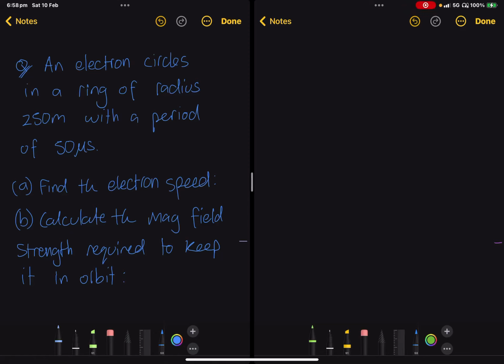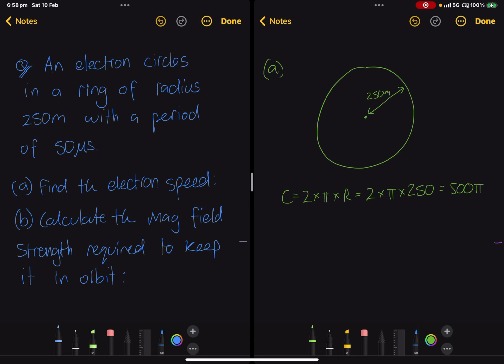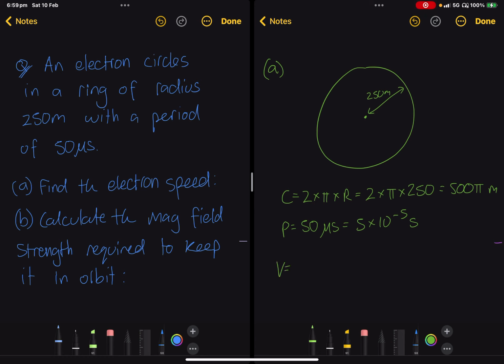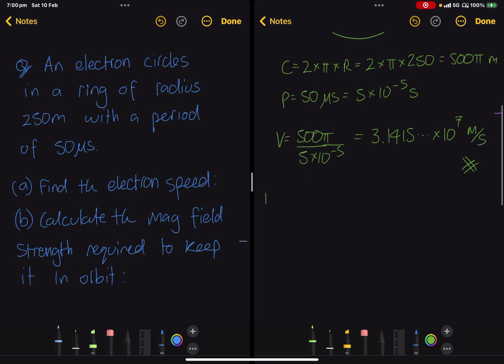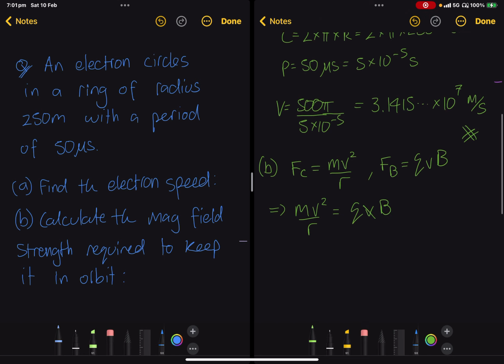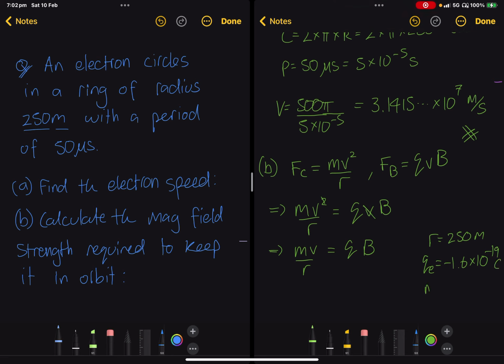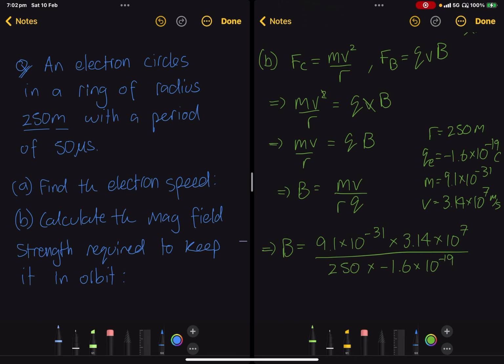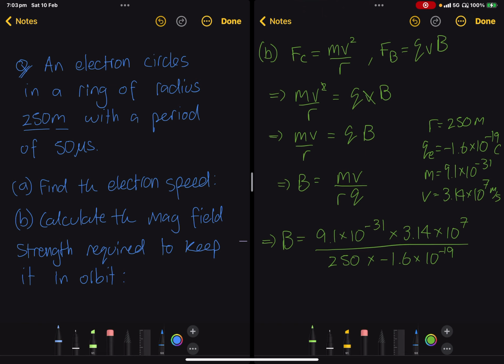Module 6 Electromagnetism Set3 Q8 Charged particles in uniform magnetic fields